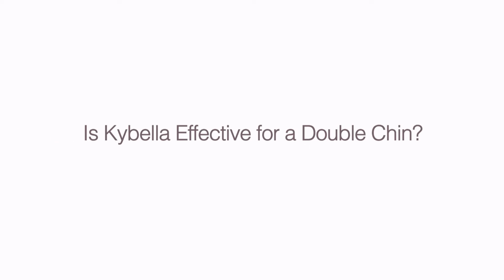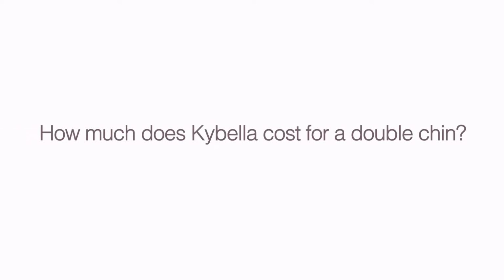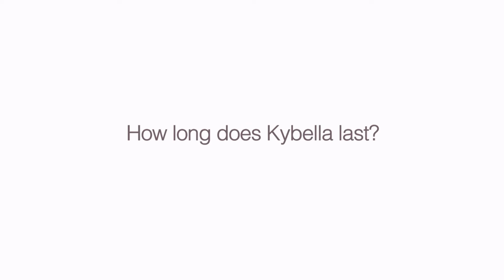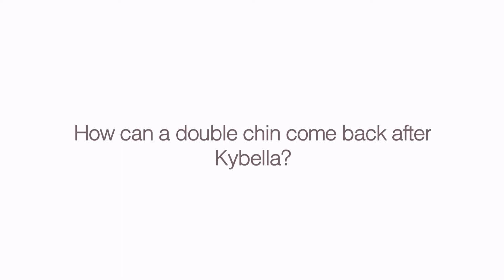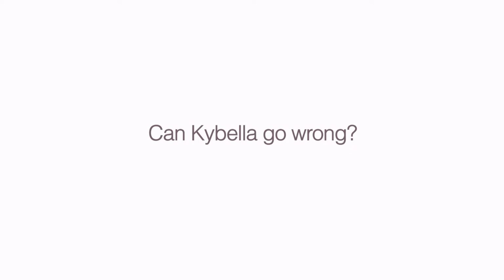Is Kybella Effective for a Double Chin? | Dr. Angela Sturm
-- Kybella is effective for a double chin, but there are side effects to consider and it doesn’t work for everyone equally. At least not as effectively as we would like. When it comes to non-invasive procedures, there are pros and cons of using Kybella for fat removal, with some people having great results while others might only see a slight improvement. Some patients may experience prolonged swelling while others have a quicker recovery. This is an alternative to surgery that does give results, it just varies by individual.

The way Kybella works is that it interrupts the cell membrane on fat cells, making those cells flush from the body. However, it also causes a bit of inflammation, which can be a positive and/or a negative. If you have some inflammation it causes some skin contraction which tightens the skin. On the downside, inflammation can cause a fair amount of swelling, depending on how much Kybella was injected, how much fat was there, and how lax the skin was. The swelling can be two to three times the size of what your double chin was and can take four to six weeks to go down, which is around the time for the next injection.

Kybella is given in a series of two to six injections spaced about four and eight weeks apart. So if you’re swollen for six weeks after your first injection, you might go right into your next injection and swell up again. If you require six injections, that’s a significant amount of downtime compared to something like liposuction. With liposuction, we know what we’re taking out and there is not nearly as much swelling compared to Kybella.

So, to answer the question of whether Kybella works. The answer is yes it works on some people but there can be a significant amount of downtime.

How much does Kybella cost for a double chin?
The cost of Kybella for a double chin depends on how much product is used, how many sessions are required, and who is doing your injections, as every injector is going to have a different cost.  You may need all six sessions. After about two or three sessions, the cost of liposuction is actually less than Kybella, in most cases. So that is something to consider.

How long does Kybella last?
Just like liposuction, when Kybella gets rid of the fat cells, they’re gone for good. However, there will still be some remaining fat cells and if your weight fluctuates, those fat cells can get larger over time.

Can a double chin come back after Kybella?
A double chin can come back after Kybella because the procedure does not remove all fat cells. So weight fluctuations can cause an increase in the size of the remaining fat cells, increasing the size of your double chin. This is why after having fat removal of any kind it is important to eat right and exercise to maintain your fat loss.

The other thing to consider is Kybella causes a fair amount of inflammation. I have seen people who actually looked worse after Kybella because there was some scar tissue. When this scar tissue becomes hard, it’s very difficult to address. So, a double chin can come back after Kybella with weight fluctuations or with inflammation adding more volume to the soft tissue.

There are also nerves in this area, and the cells that are around the nerves have high-fat content. If we inject too close to those nerves it can result in a change in your smile or the way that you move your mouth. For this reason, it’s important to choose an experienced injector because you can potentially suffer from things like skin necrosis, which means that skin can change colors or actually die if Kybella is injected wrong. So this is absolutely something you need to have injected by a professional with experience in this type of product.

Have questions? I’d love to help.

About Dr. Angela Sturm
Dr. Angela Sturm is a double-board certified facial plastic surgeon with certifications with the American Board of Otolaryngology – Head and Neck Surgery and the American Board of Facial Plastic Surgery. Dr. Sturm’s meticulous nature makes for exceptional results and satisfied patients. Dr. Sturm was named Texas Monthly’s Super Doctors Rising Star in 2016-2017, Texas Monthly’s Super Doctor in 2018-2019, H Texas Magazine’s Top Doc in 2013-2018, Top Doc by Houstonia magazine in 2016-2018, Houston Business Journal’s People on the Move and 40 under 40, Blazing Star Award by Texas Women’s Chamber of Commerce, Top Women in Business, one of the Top 30 Influential Women of Houston, Best Female Cosmetic Surgeon in Out Smart, and given the Patients’ Choice Award, On Time Doctor Award and Compassionate Doctor Award by Vitals.com.